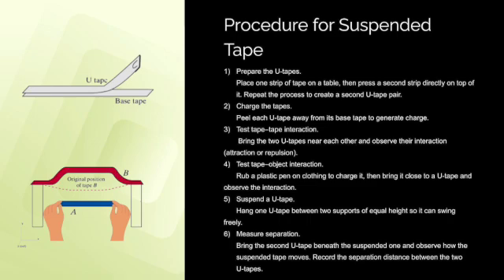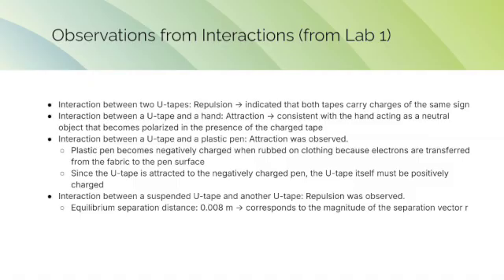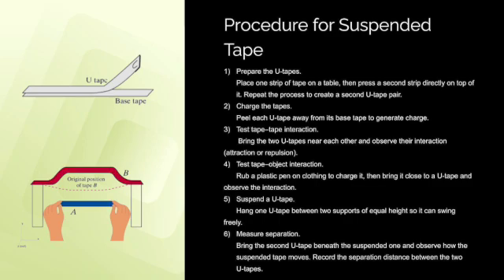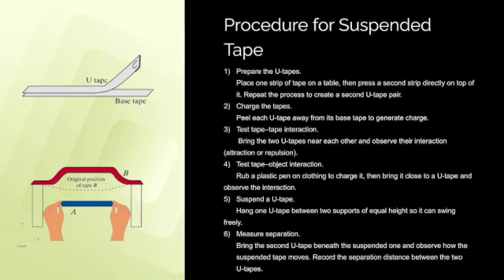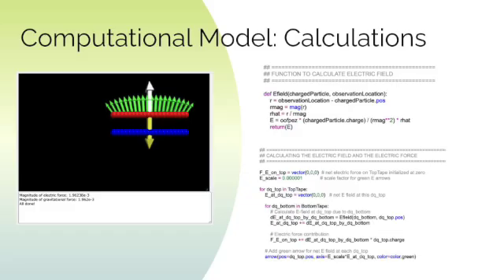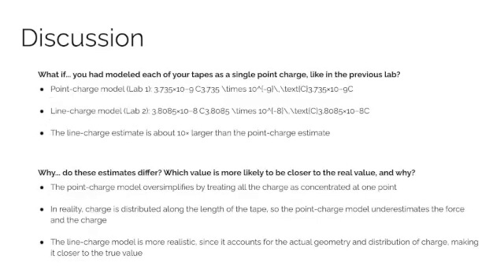Physics 2212 Lab 2